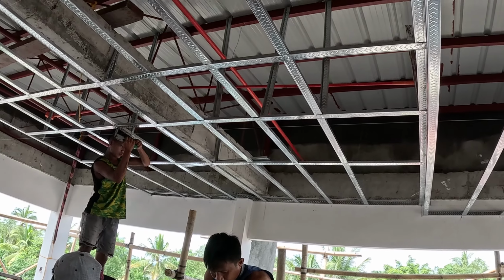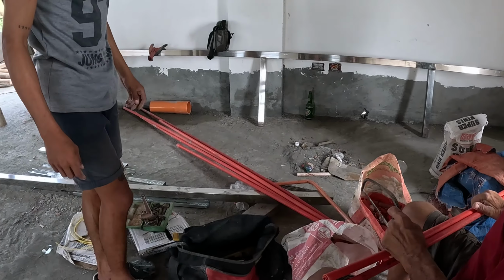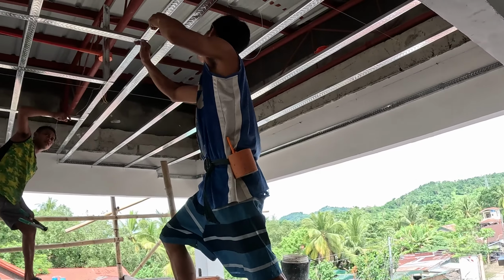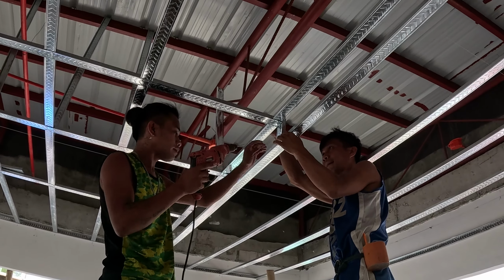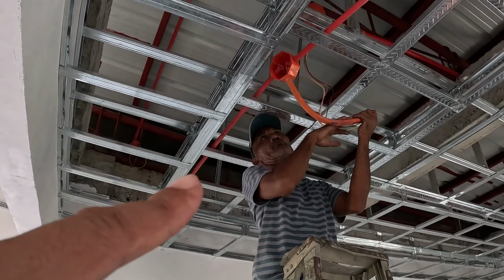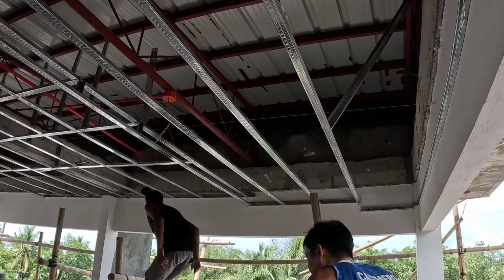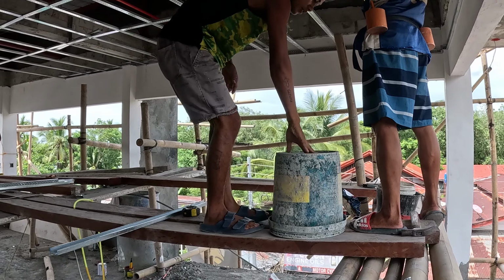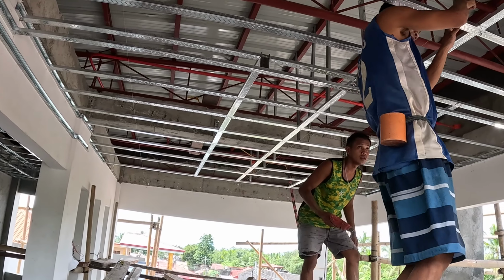VLOG 301: ELECTRICAL LAYOUT FOR THE CEILING OF A MODERN HOME IN PHILIPPINES!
In this Philippines vlog, check out the electrical team installing the new layout for the ceiling lights at the dream home build in Sapian, Capiz! Sapian is preparing for town fiesta, so check out the town decor! On site, there is a close up on the newly installed screen covering the concrete gutter and the waterproofing on the outside of the Parapet Wall! This one will get you excited LEGENDS!